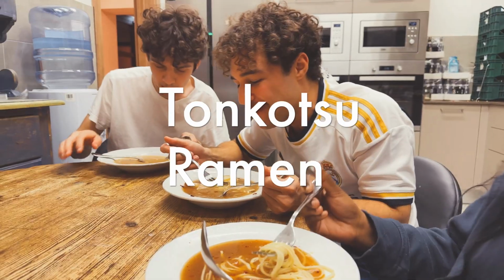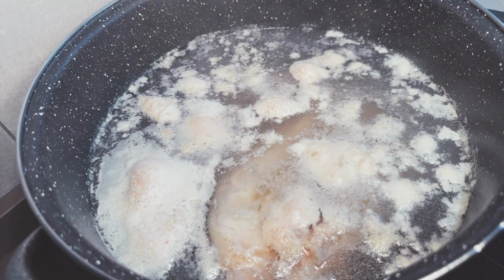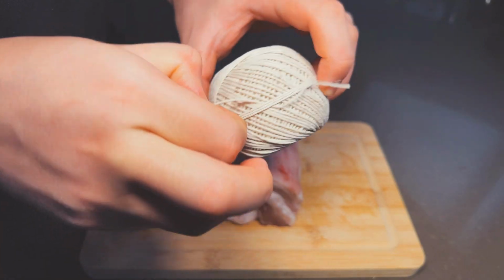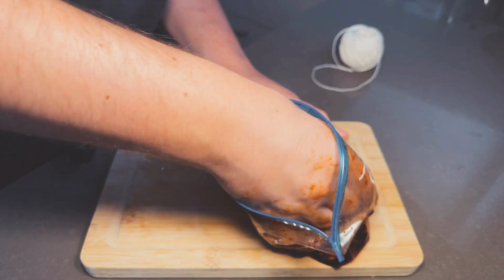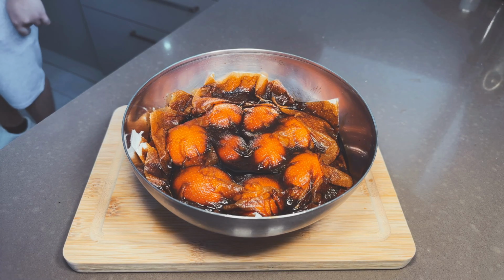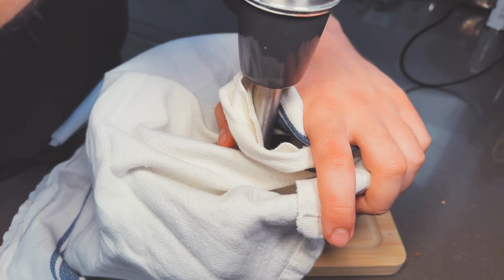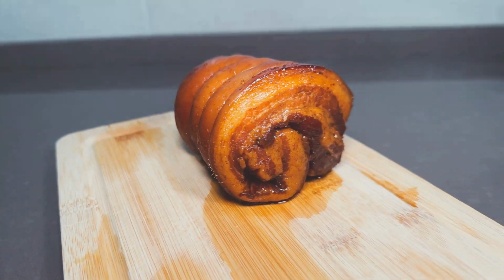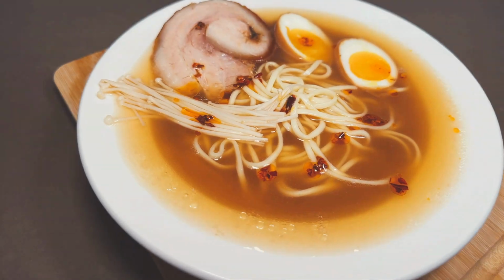Making Nick DiGiovanni's Tonkotsu Ramen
Hello Guys!!! Super excited to show you how to make Ramen this week. This has been one of my favorite comfort meals for a while, and a meal that fills not just your belly but your soul. It’s full of umami, and flavor, it can be spicy, and super fatty, but most importantly you can slurp the noodles :))

This recipe is as close as possible to the original one, but I took some inspiration from Nick Digiovanni’s video about ramen.

Recipe:

Pork Broth
1kg pork feet
1/2kg chicken wings
1 onion
250gr ginger
150gr dry shiitake mushrooms (if fresh use x3 as more)
salt TT

Cashu Pork
2kg pork belly (with skin)
100ml dark soy sauce
50ml soy sauce
30-40ml mirin
25gr sugar (optional)
4 cloves garlic
1/2 onion

Marinated Eggs
10 fresh eggs
100ml dark soy sauce
50ml soy sauce
20-40ml mirin

Tare
150gr dry kombu sheets
60gr dry shiitake mushrooms
10-15gr bonito flakes
soy sauce 50ml (depends on how salty you want it, add to taste, also for deeper flavor use dark soy sauce)
miso paste TT (add until you can feel the taste)

Chilli oil
100gr dry chilli
250ml canola oil

Garnish
100gr fresh enoki mushrooms
50gr spring onion
(you can also use edamame beans, tuilles, or crackers, anything your heart desires but not tomatoes please)

*For the noodles you can also do them fresh but it’s not worth it, just get some from an Asian supermarket, but get the good ones.